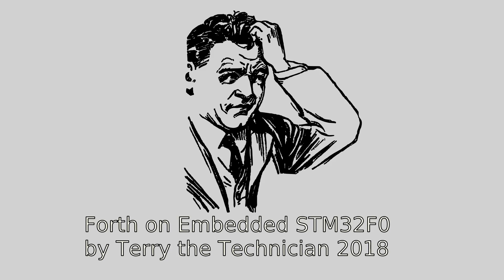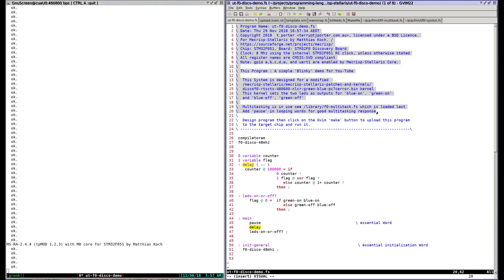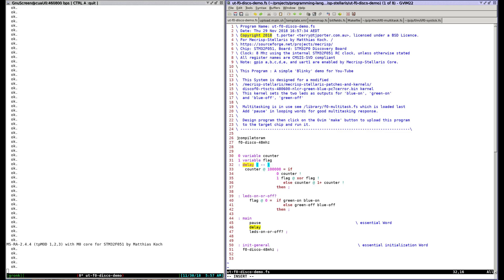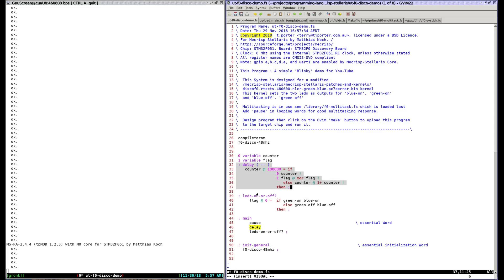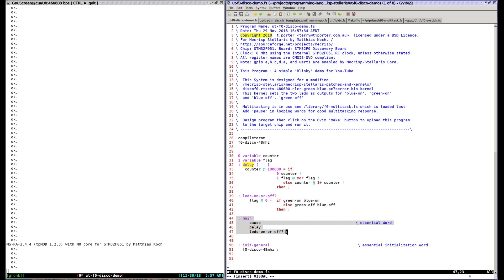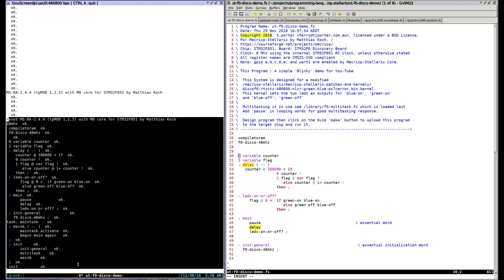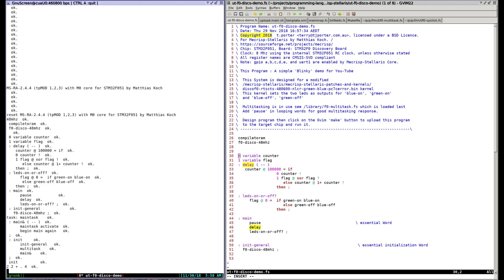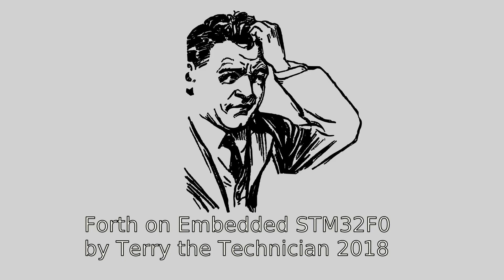Embedded Forth Language on Arm based STM32F0 - The IDE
This video is based on all Free and Open Source programs, and covered by GPL or BSD licenses.

If you are using GnuScreen and have the 'stair stepping' problem, see"